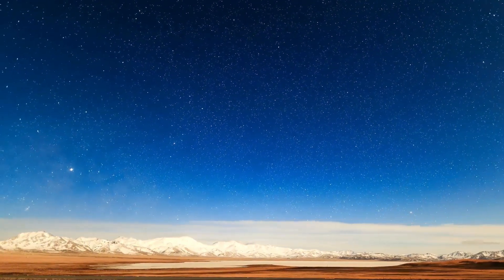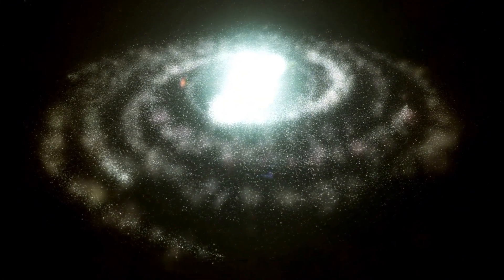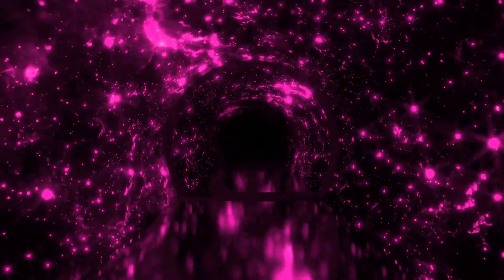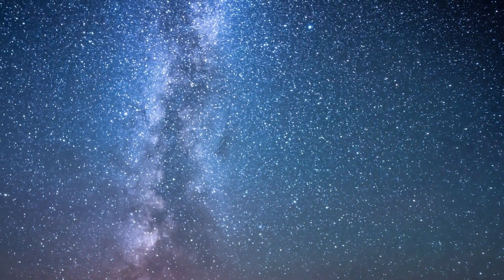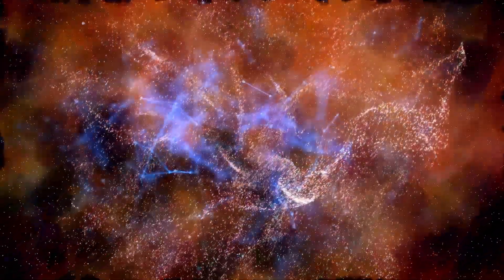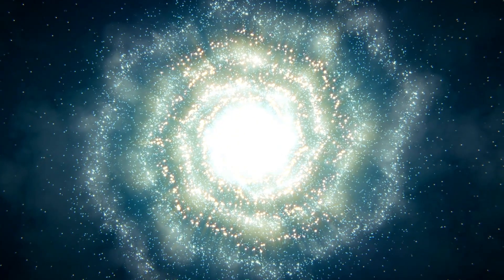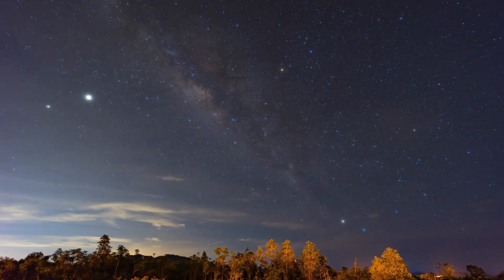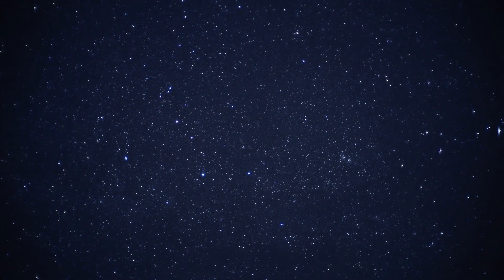"Big Bang Is Over! James Webb Telescope Detects a Structure that Should Not Exist."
In this intriguing video, we dive into the groundbreaking discovery made by the James Webb Space Telescope that challenges our current understanding of the universe. James Webb has detected a cosmic structure that defies expectations and could potentially rewrite our knowledge of the Big Bang theory. What does this mysterious finding mean for our understanding of the early universe and its formation?

Join us as we explore:

The details of the unprecedented structure observed by James Webb
How this discovery could alter our perceptions of cosmic evolution
The implications for the Big Bang theory and future research in astrophysics